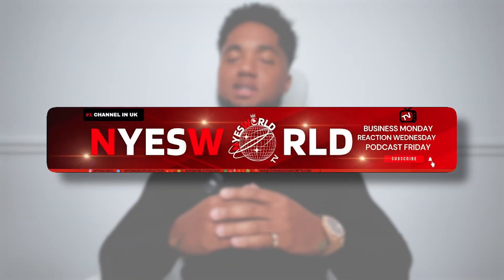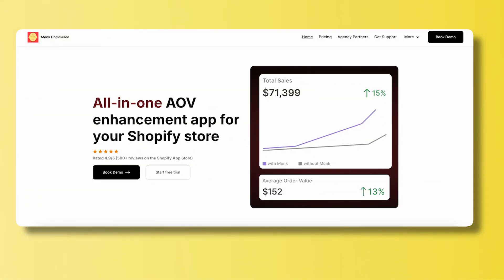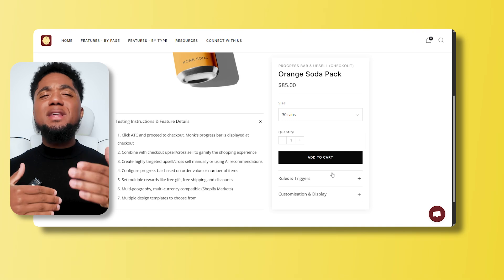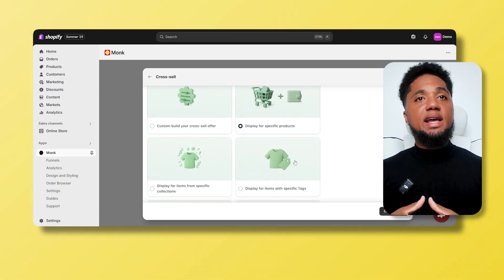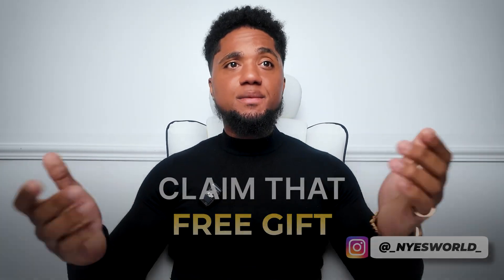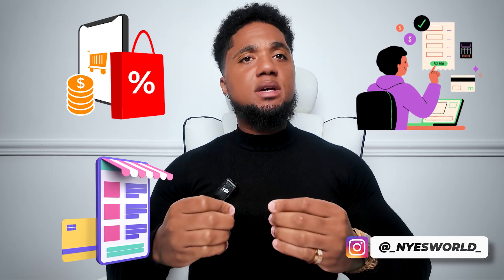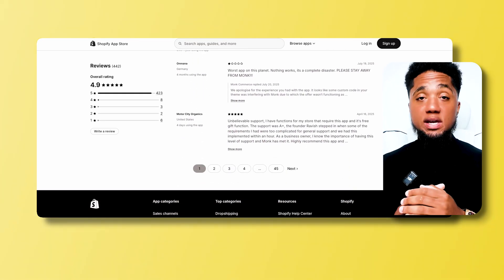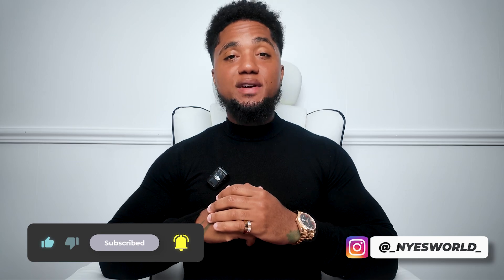Increasing Shopify Sales To 10k A Month Upselling At Checkout Using Monk App!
Download The Monk App Now And Apply It To Your Shopify Store To Increase Sales And Grow You’re Ecom Store.